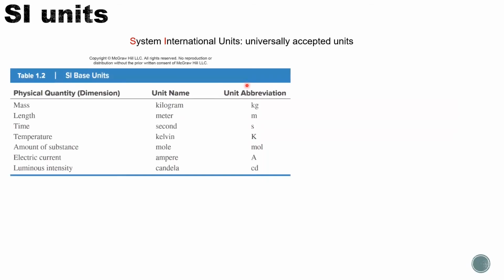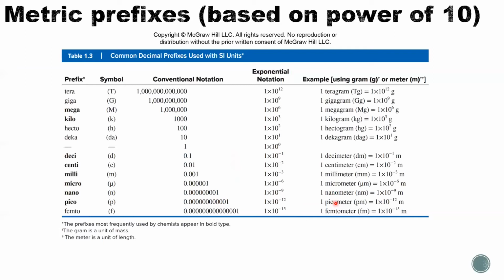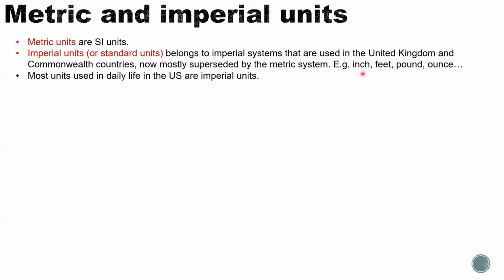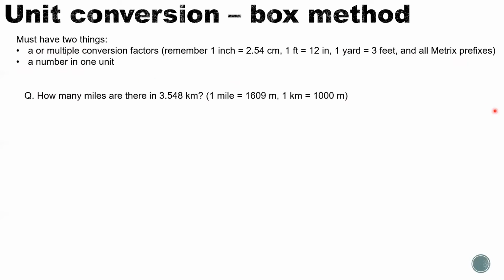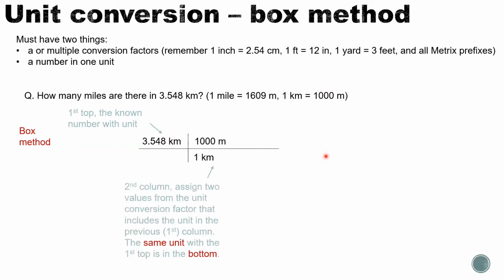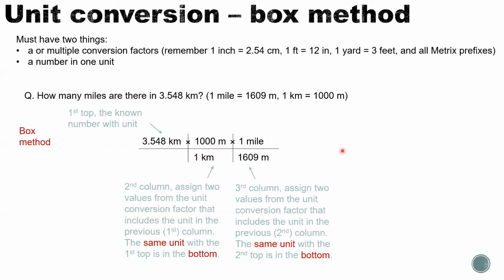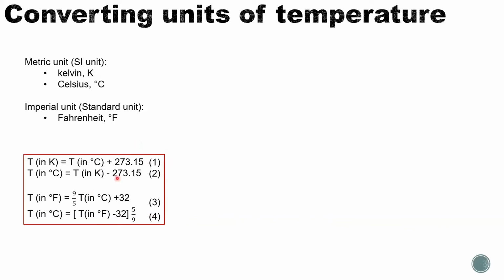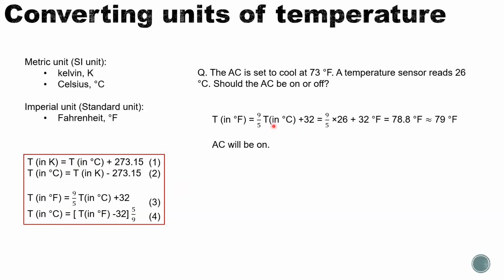General Chemistry I: Chap 1. Units